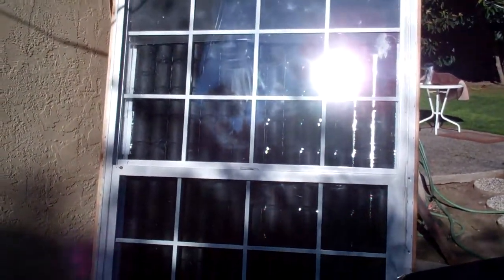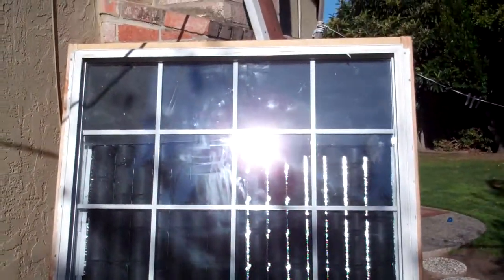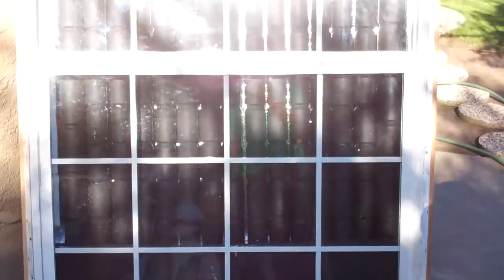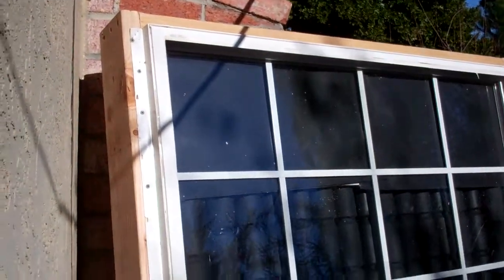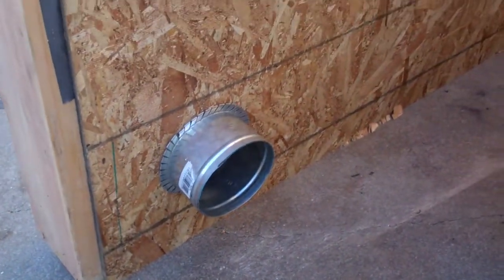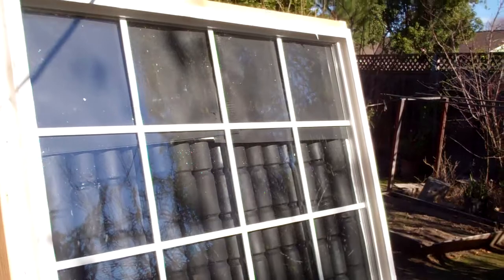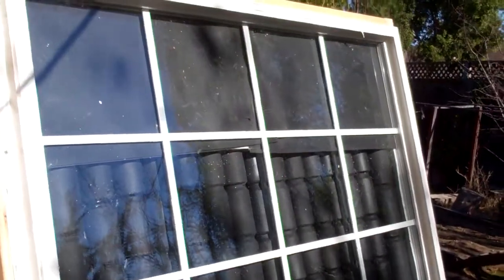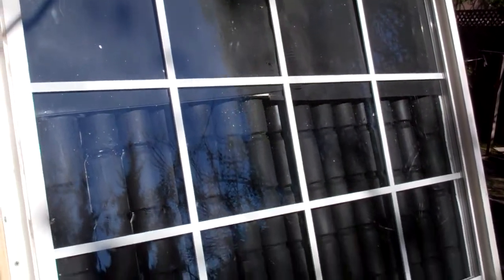Aluminum/Pop Can - Soda/Beer Can ~ Solar Powered Heater Furnace - Part 5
Pop Can - Soda/Beer Can ~ Solar Powered Heater Furnace - Part 5